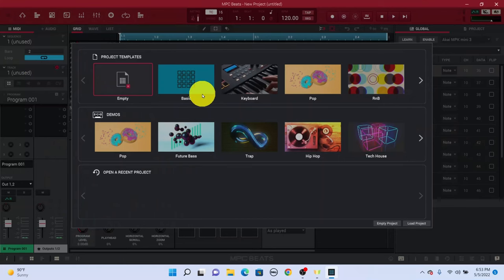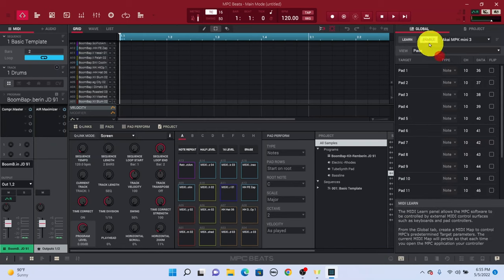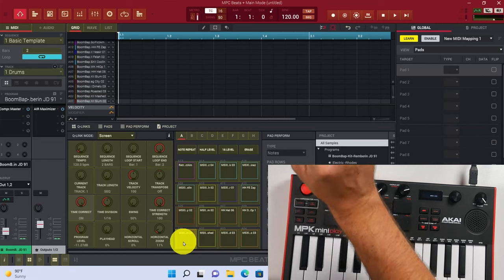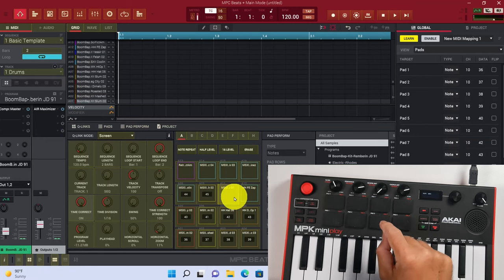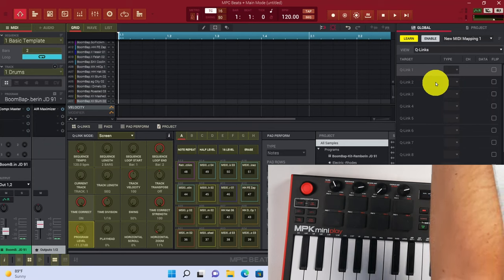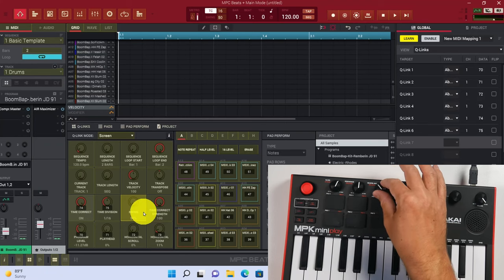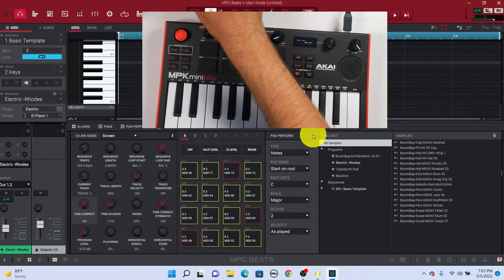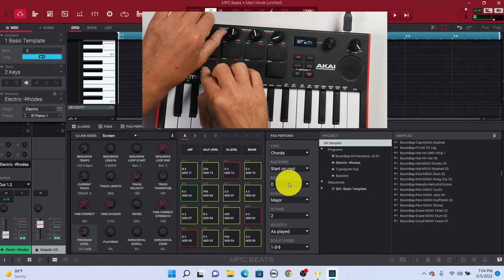MPC Beats - MPK Mini Play MK3 Q-Link And Pad Setup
This video covers how to setup the Akai MPK Mini Play MK3 to work with MPC Beats Q-links and Pads ➡️

📒 Show Notes  📒

⏰ Timecodes ⏰
00:00 Intro
00:22 Preferences Setting
00:35 Connect USB Cable
01:19 MIDI Learn Setting - New MIDI Map
02:06 Assign Software Pads To MIDI Controller Pads
04:09 Assign Software Q-links To MIDI Controller Encoders
06:34 Using Pad Perform
07:31 Testing Q-Link